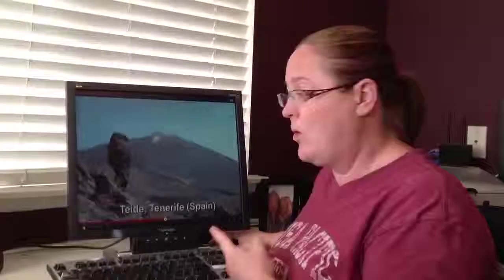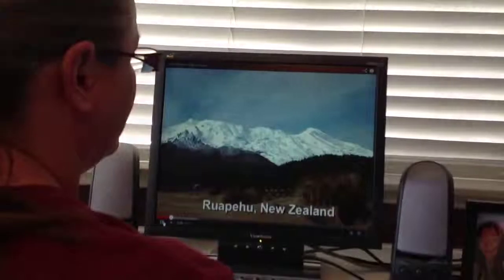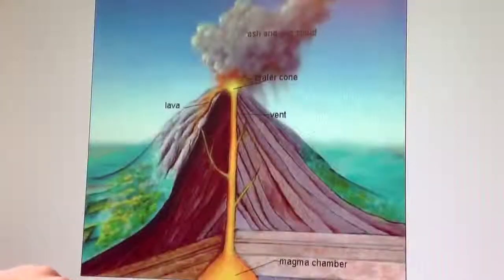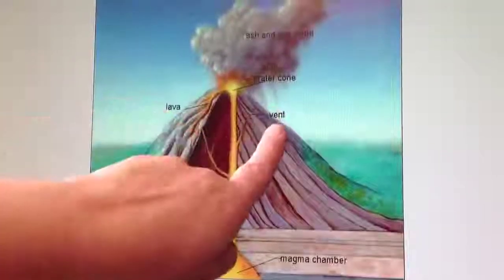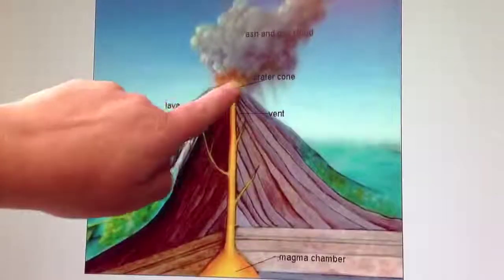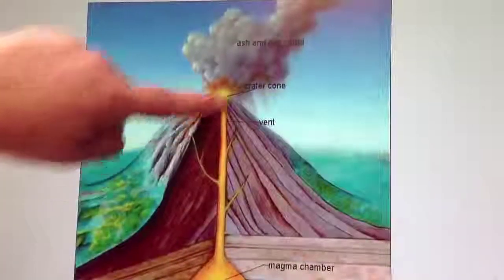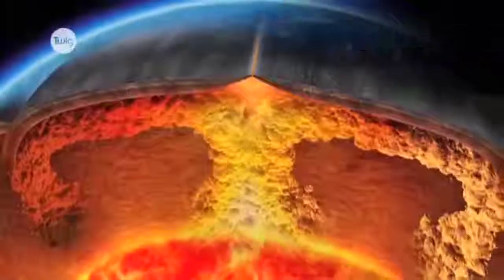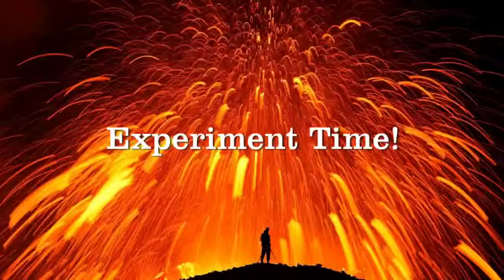EDUC 514 Final Instructional Video - Volcanoes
This is it, my final video. Enjoy.